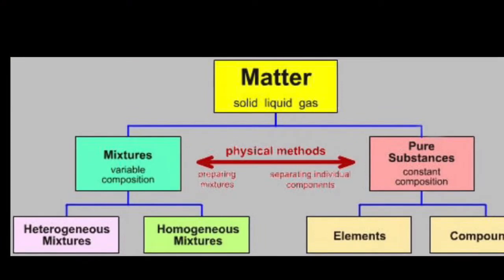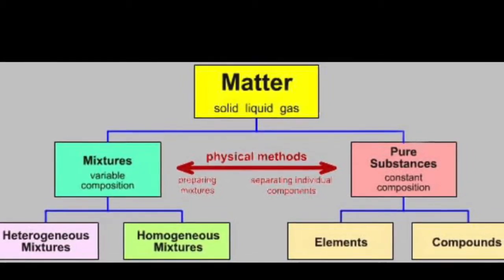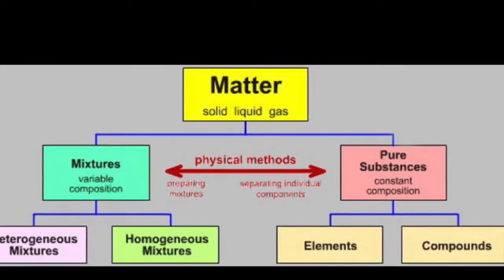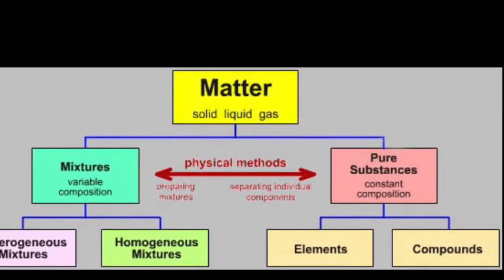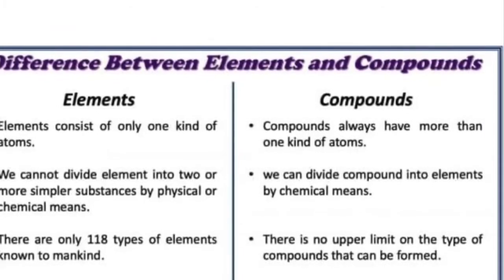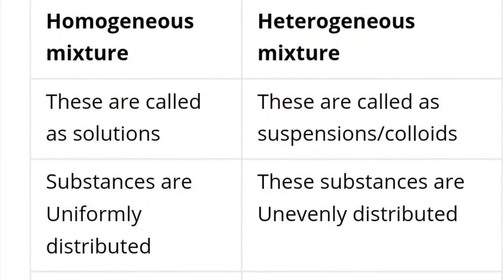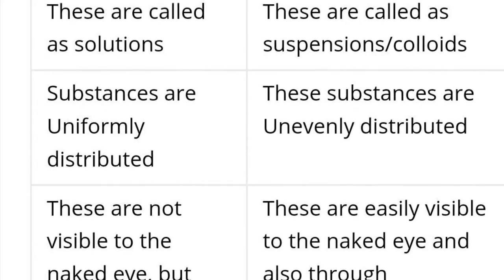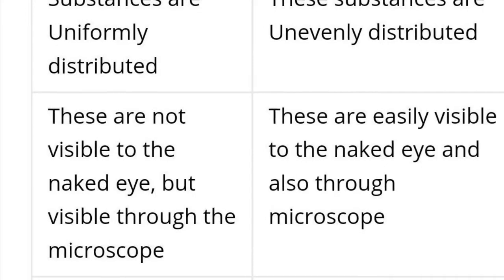Class-IX | Science | Is Matter Around Us Pure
Class 1X | Part -1 | Science | Ch-2

Chapter 1 is deducted from the current syllabus .
Notes in the below link